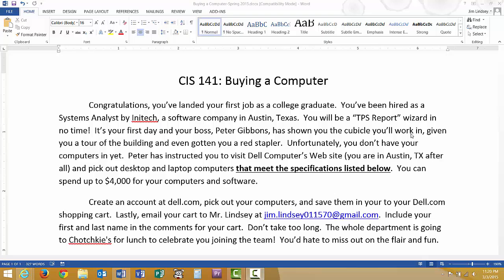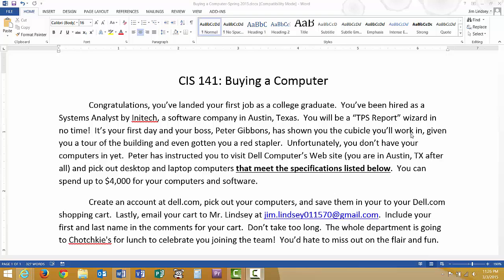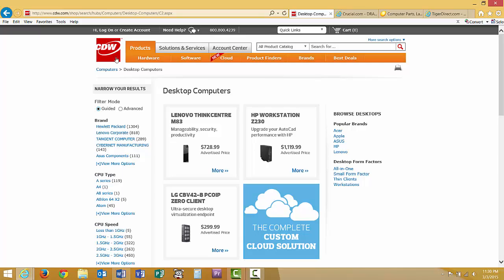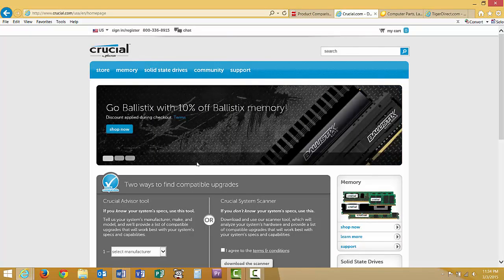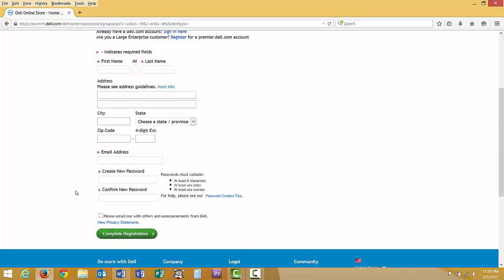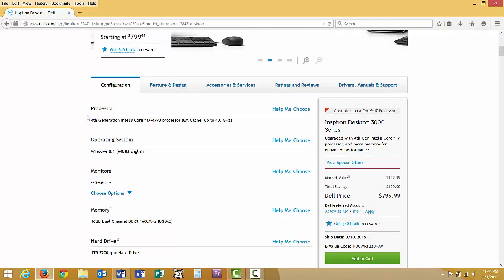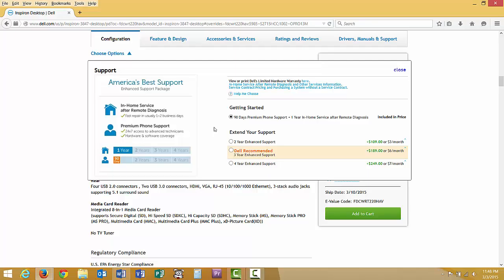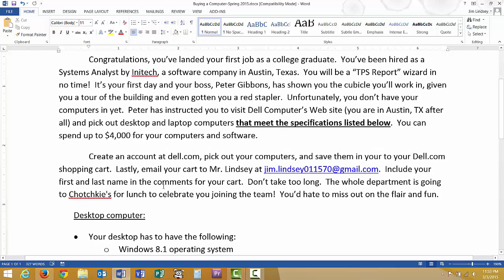buying a computer